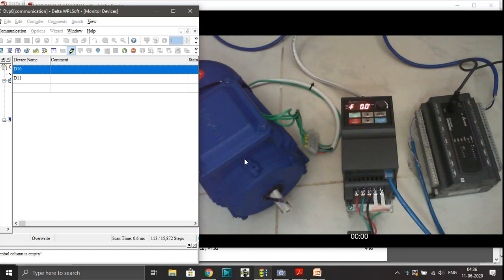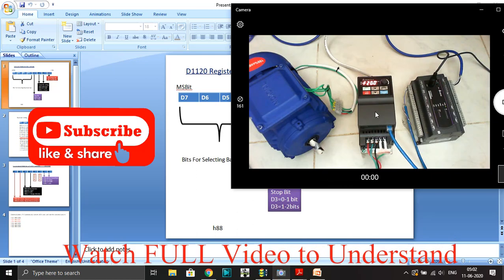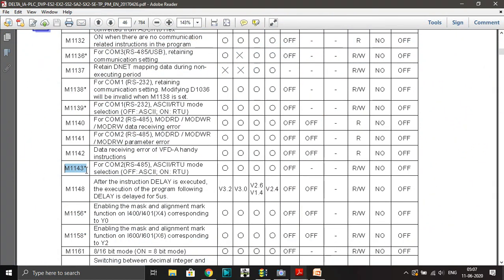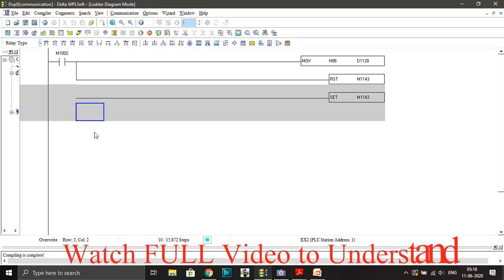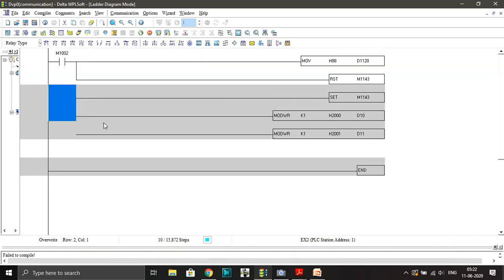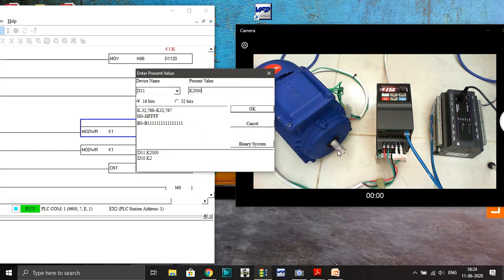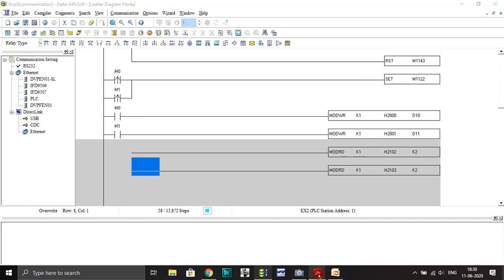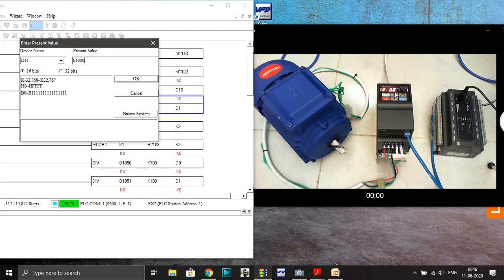PLC Communication with VFD. MODBUS, ASCII mode. Parameter setting and FULL LADDER Programming.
DELTA VFD-PLC Communication Parameter and Full hardware connection explained. Full Ladder Programming.
With a Serial communication program in PLC, send a command to VFD to run a motor.